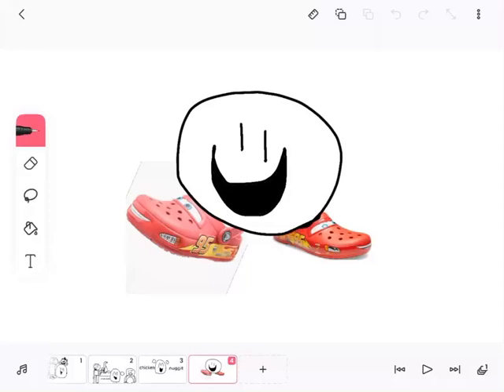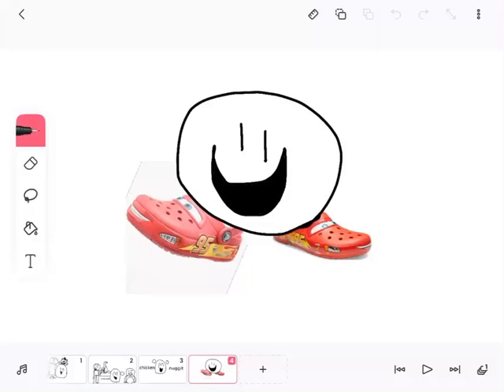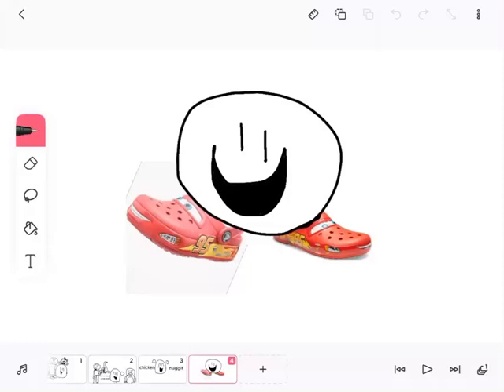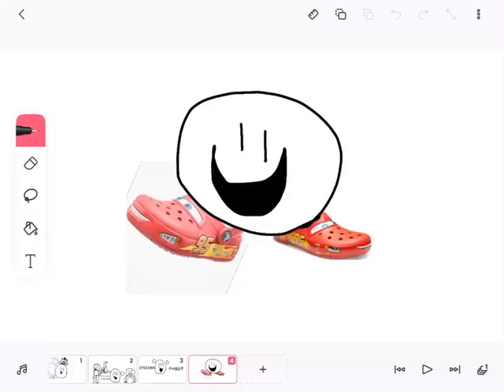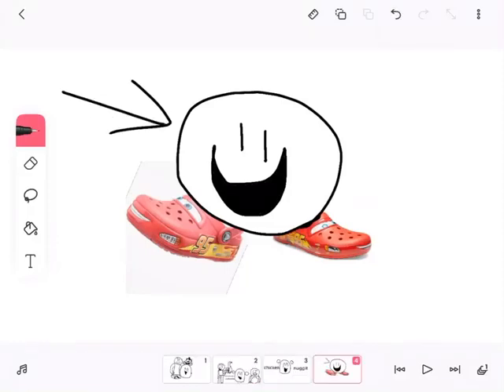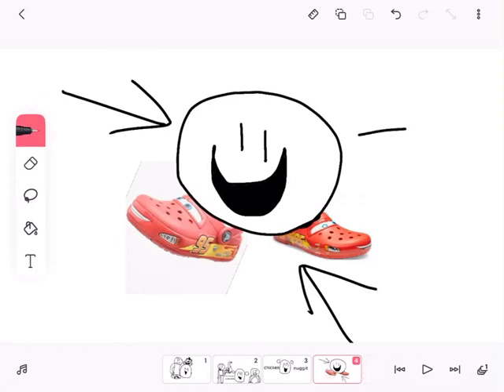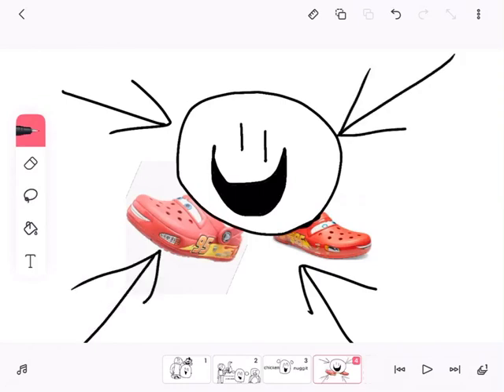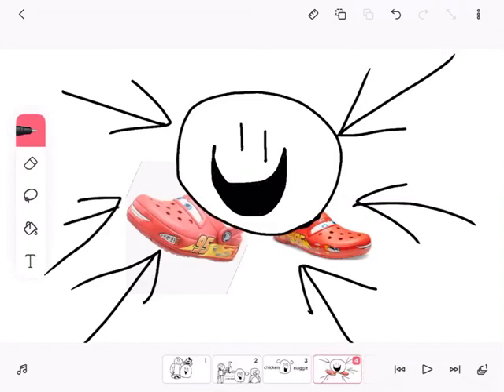Please make this your profile picture